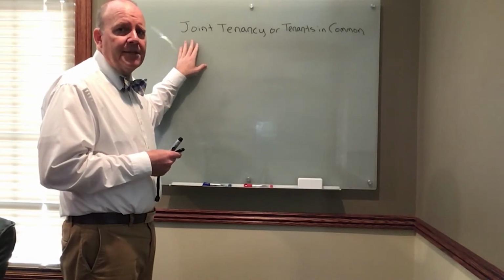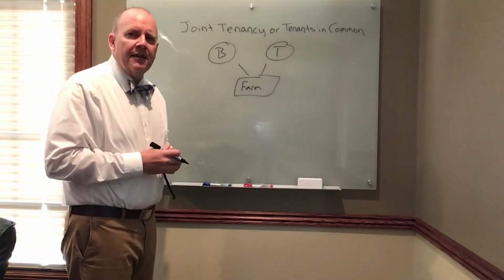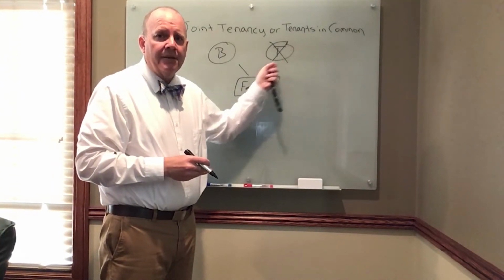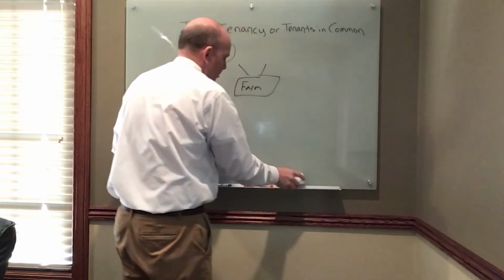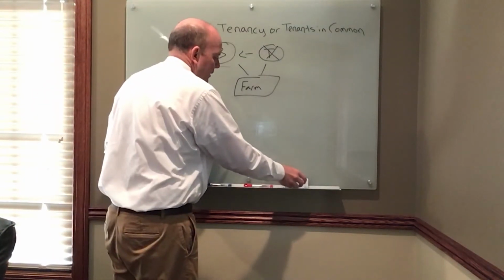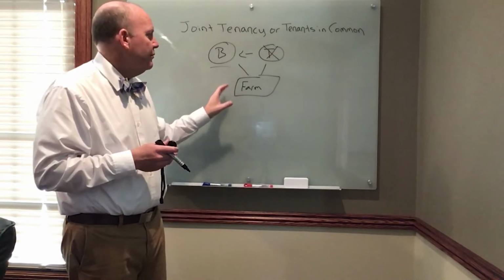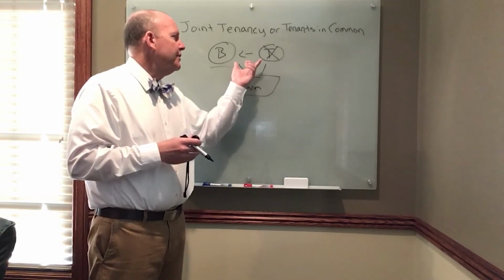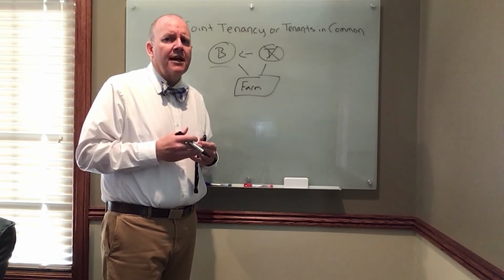Estate Planning with Real Estate